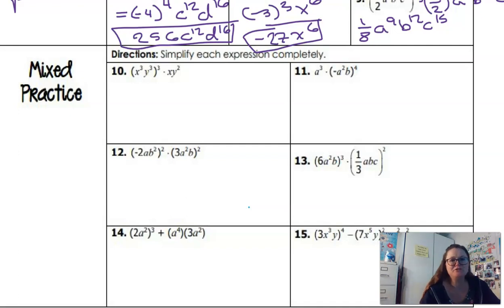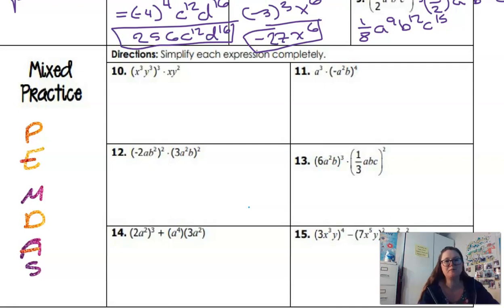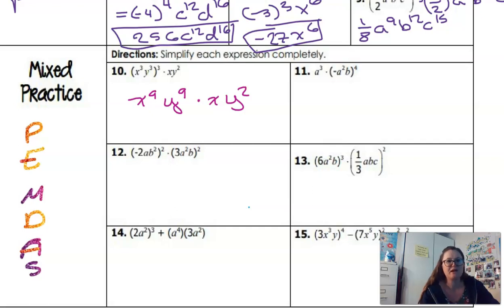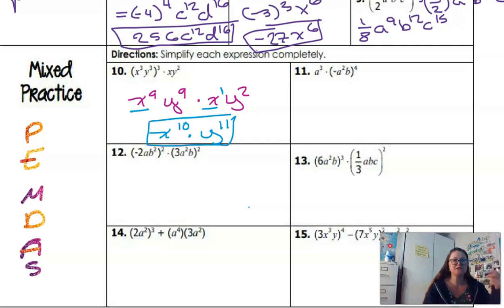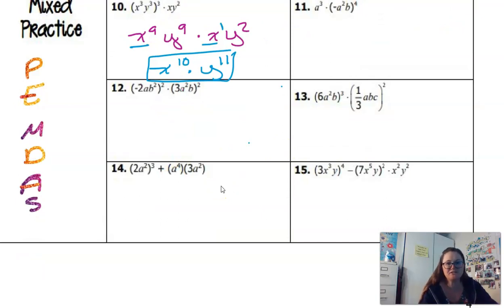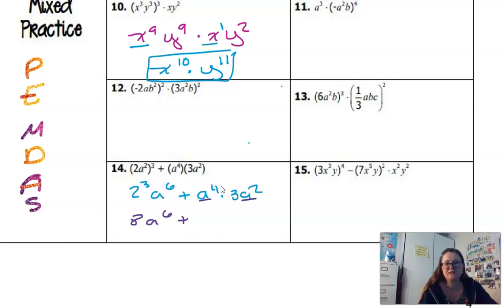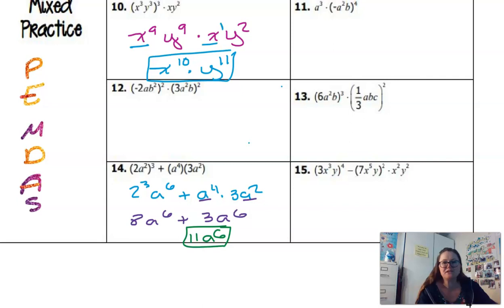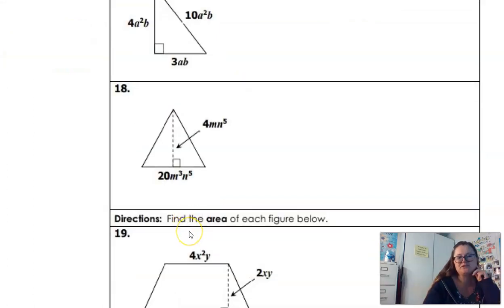Power and Multiplication rule Mixed practice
Mrs. Conway going over the mixed practice